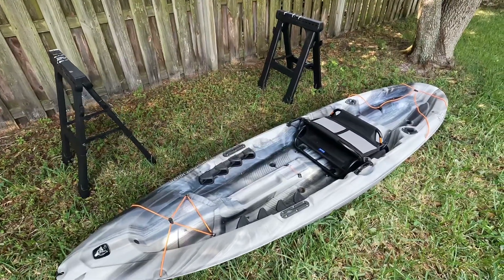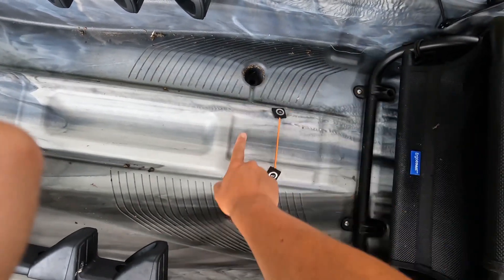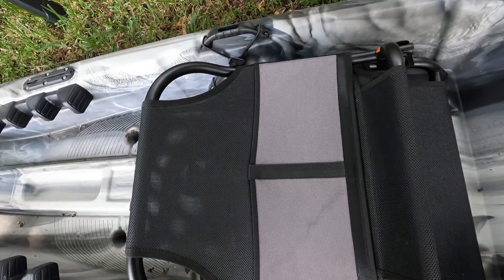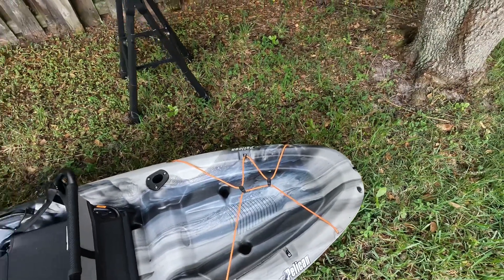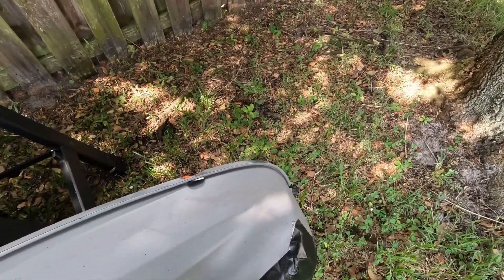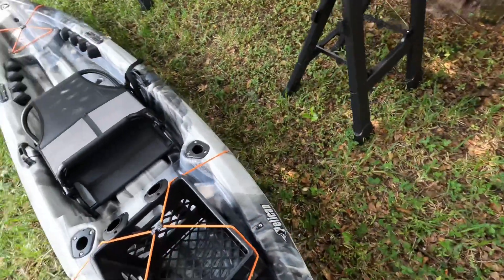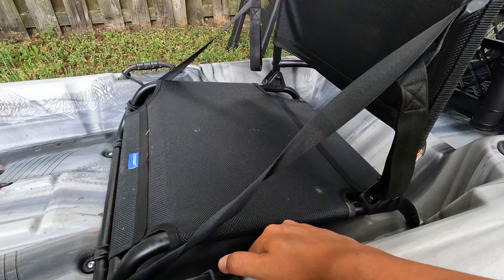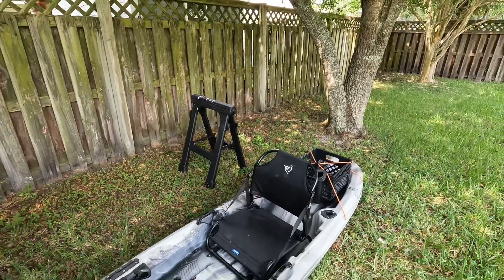PELICAN CHALLENGER 100XP REVIEW